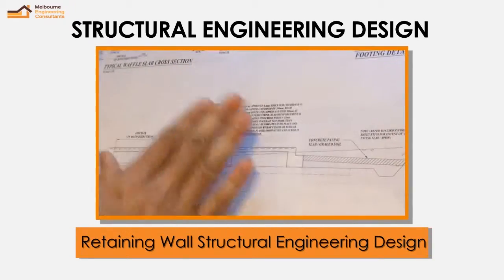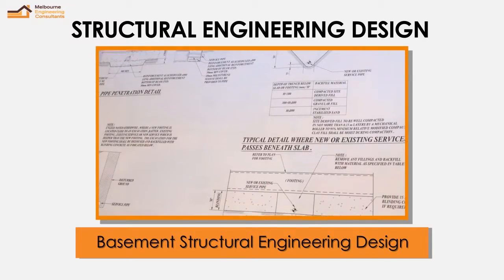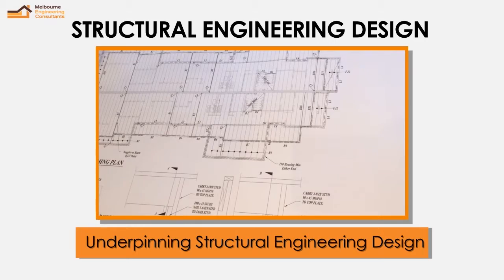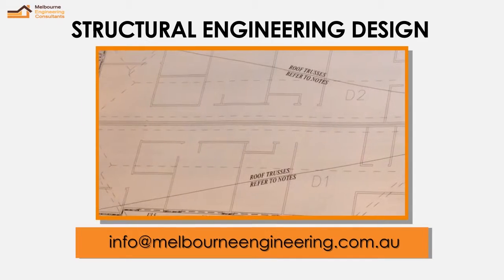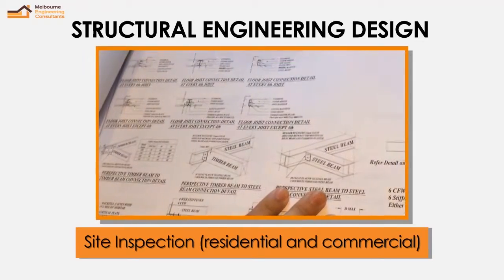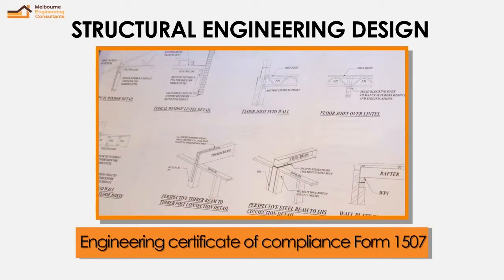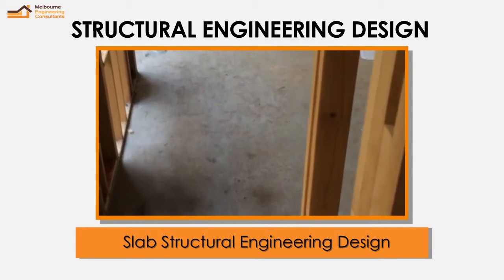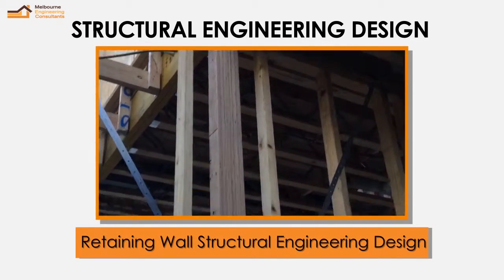Structural engineering Melbourne victoria design - Mec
Structural Engineering Design Services (Melbourne)

Melbourne Engineering Consultants is an established practice and are experts in the field of structural engineering design services in Melbourne.

Our company is able to offer structural engineering design services to our Melbourne clients. We have a broad range of experience and expertise in the structural and building engineering construction industry.

We provide professional services to all of our clients which range from architects, draftsmen, developers to people wanting to build their dream home. We have also successfully designed and managed many projects such as buildings and structure types which range from single dwellings to multi-unit developments, warehouses, basement car parks, apartment complexes, dams and other various projects.

We test the limits of structural design and construction technology because we aim for continuous improvement.

Melbourne Engineering Consultants offers the services of:

Structural Engineering Design
Site Inspection (residential and commercial)
Inspection of cracking in buildings and reports
Engineering certificate of compliance Form 1507
Pre purchase / existing condition inspection / report
Structural Engineering Design Services of, but not limited to:

 At Melbourne Engineering Consultants, we offer a Victoria wide service. We are conveniently located at Level 1/ 445-449, South Rd, Bentleigh, Melbourne. We are committed to providing a high-quality standard in all of our work.